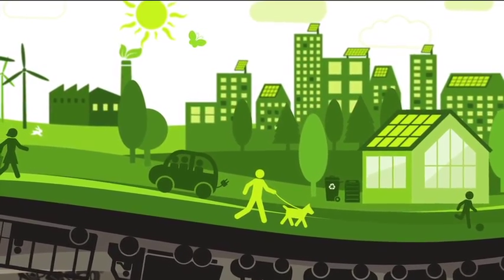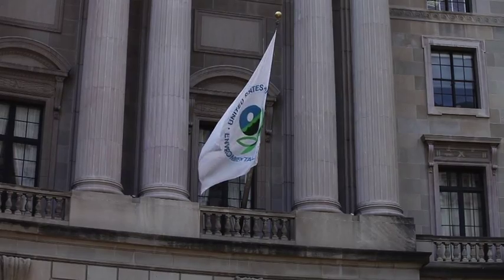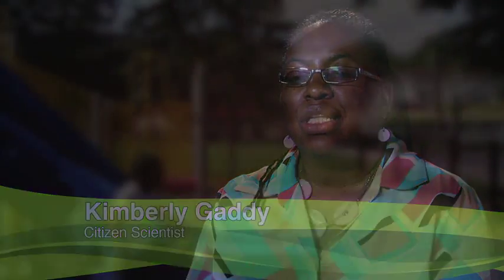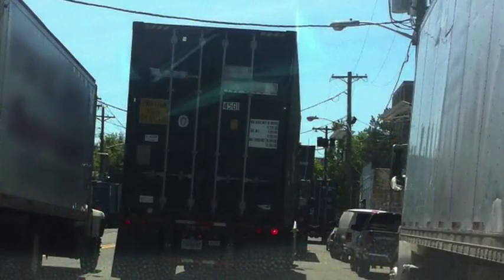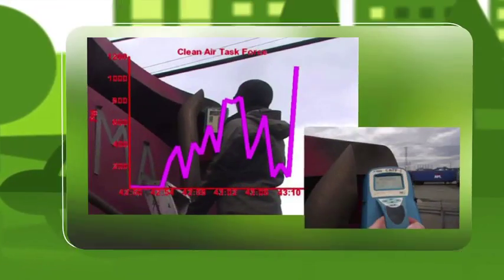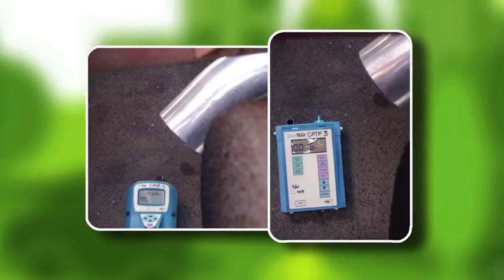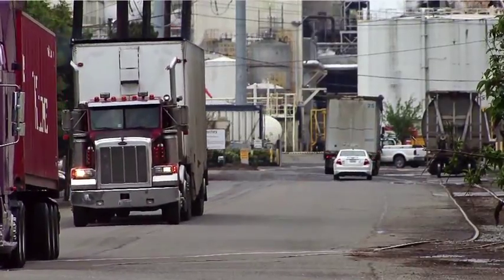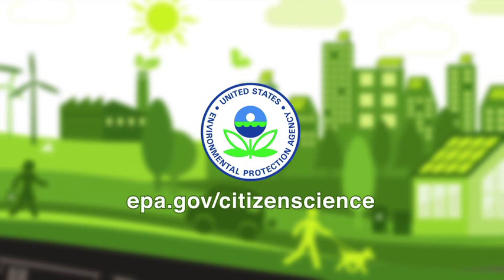Citizen Scientists Help Residents Breathe Healthier Air in Newark, New Jersey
Citizen Science is a vital fast-growing field in which scientific investigations are conducted by volunteers.  Individuals and community groups have long collected data to better understand their local environment and address issues of concern to them.  Over the past decade, there has been an explosion of citizen science projects as tools have advanced and people have become more empowered.  These projects have been remarkably successful in expanding scientific knowledge, raising people's awareness of their environment and leveraging change. One particularly successful example is the work of residents in Newark, New Jersey, who monitored air quality in the community, provided the City with valuable information about harmful diesel emissions and encouraged the creation of "Kids Clean Air Zones."